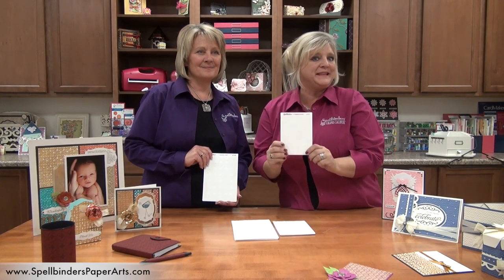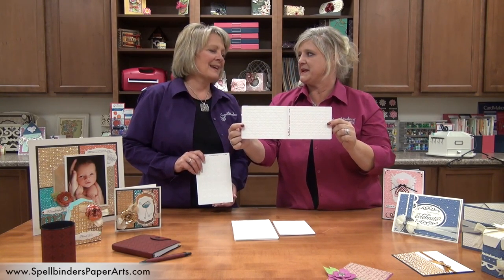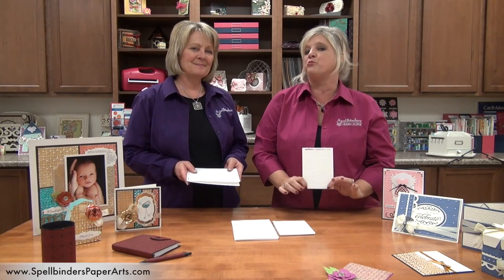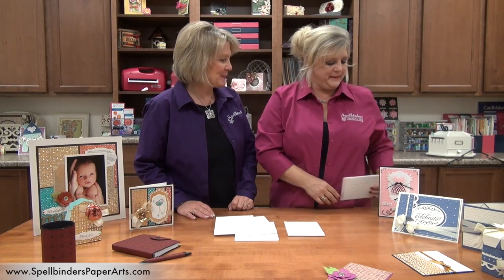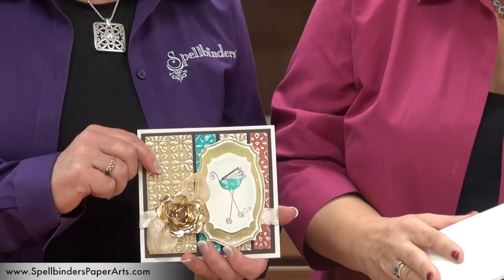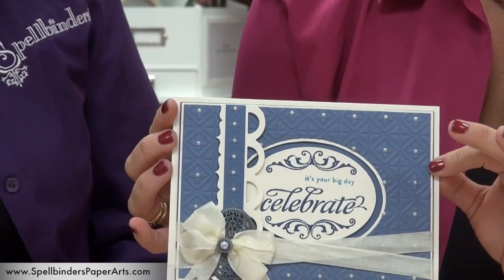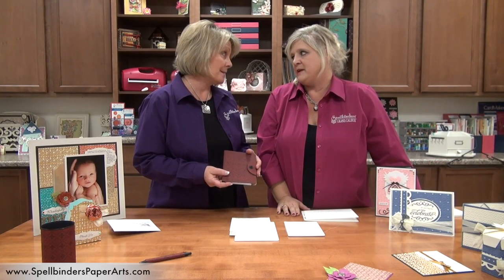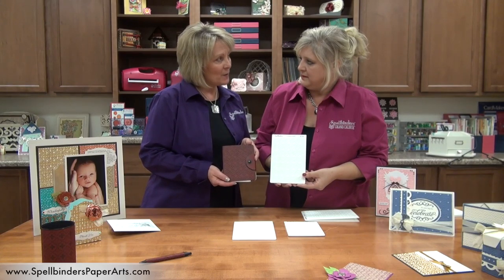Introducing M-Bossabilities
Spellbinders M-Bossabilities Folders